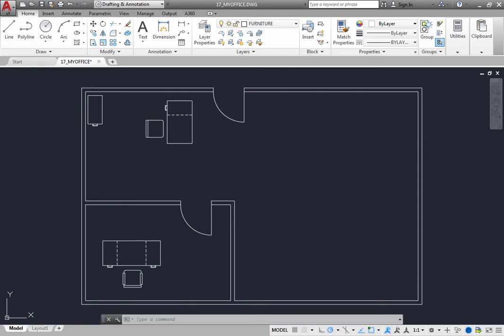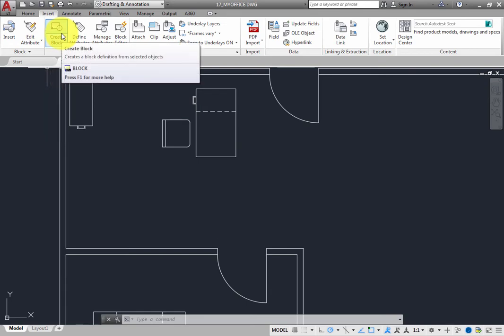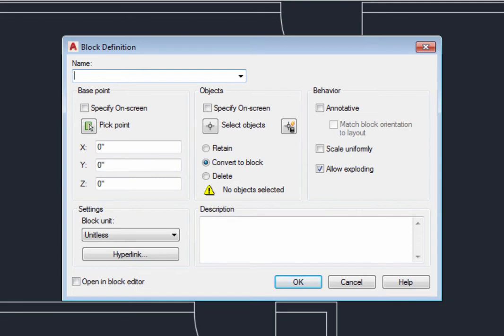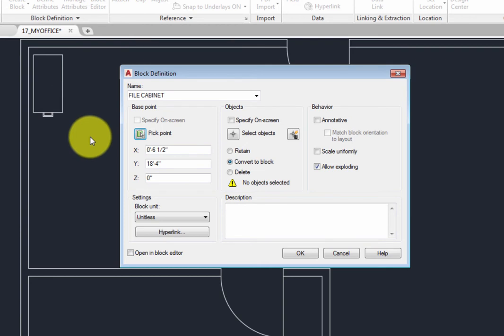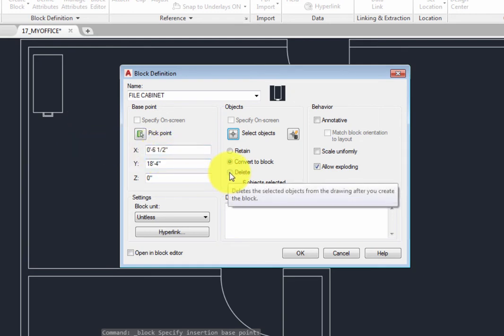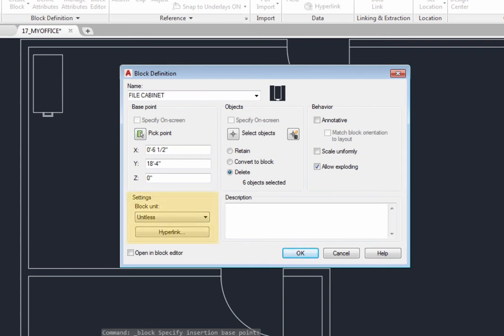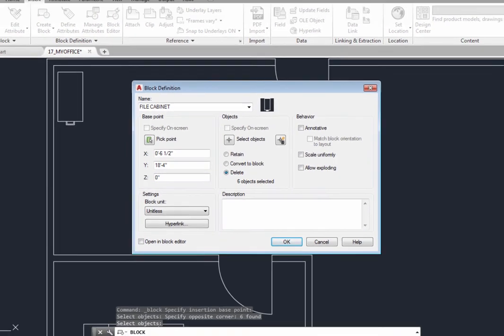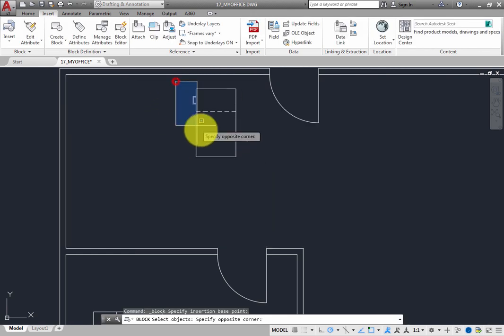Creating Blocks from Existing Objects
Learn to combine objects into blocks in Autodesk AutoCAD LT.